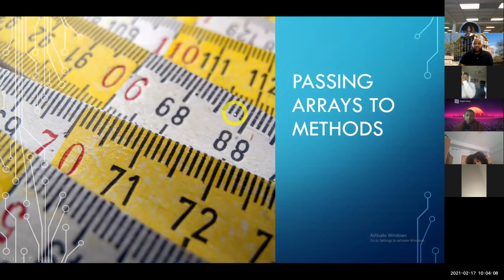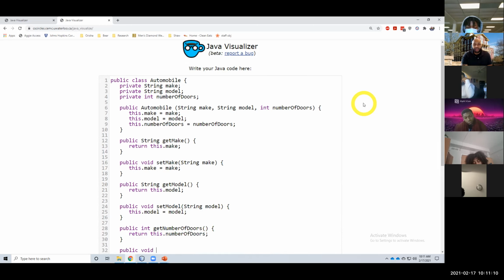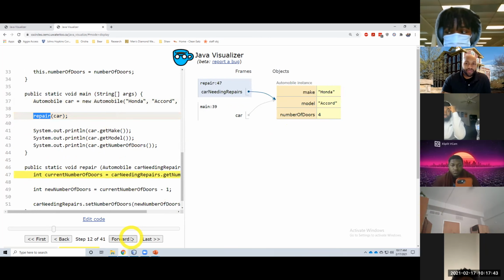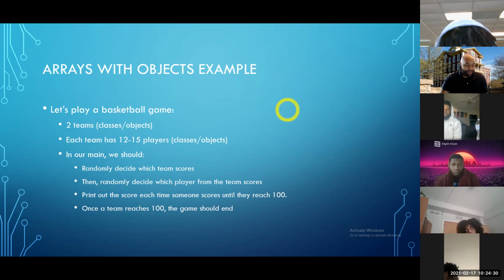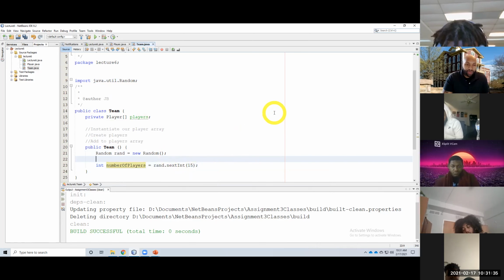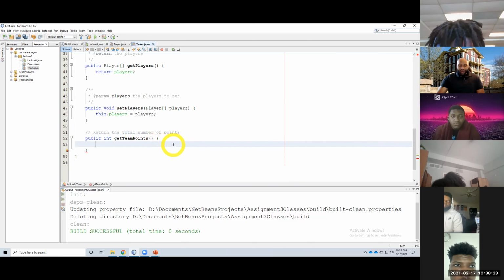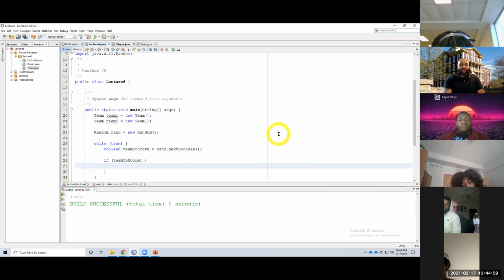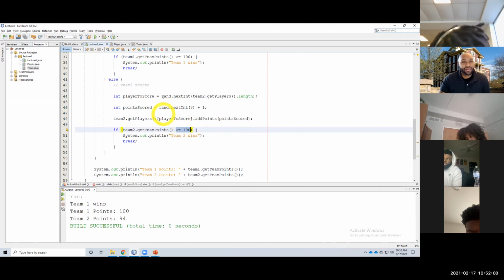Lecture 6: Using objects